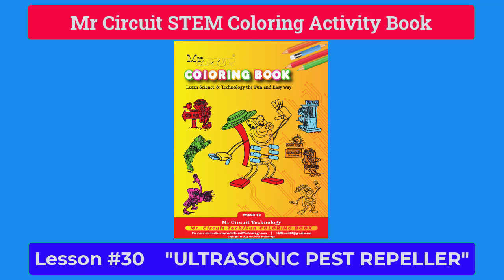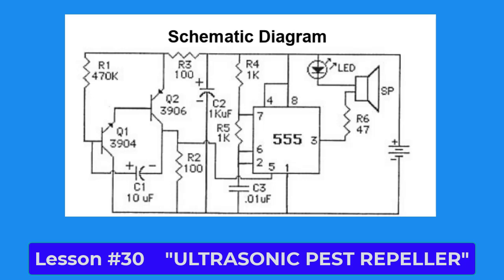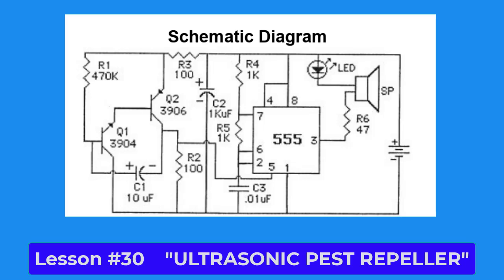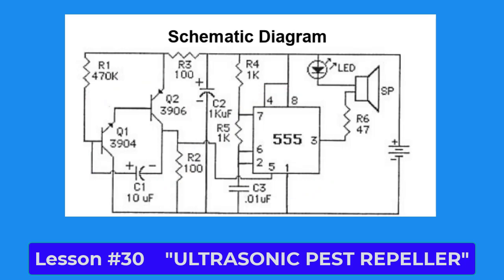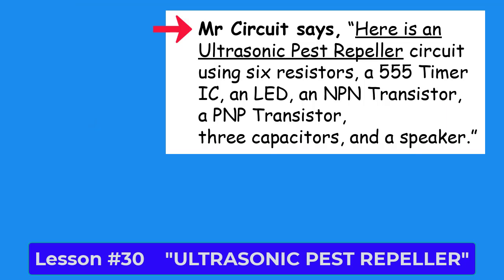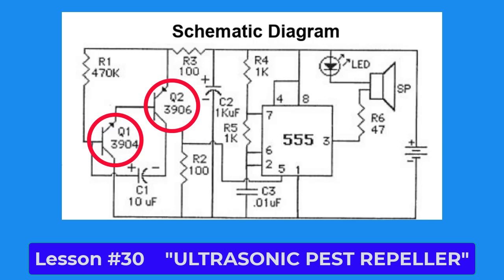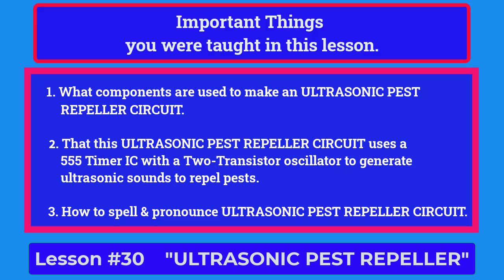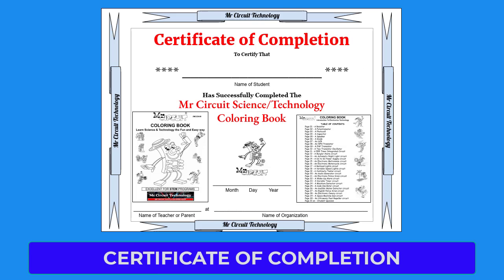Lesson 30 "Here is an ULTRASONIC PEST REPELLER CIRCUIT"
This is an activity-lesson to teach you about a ULTRASONIC PEST REPELLER CIRCUIT. This is part of the Mr Circuit STEM Coloring Activity Book for teaching Electronics Technology to the younger audience.  To buy Mr Circuit Books, Labs and Kits, go to our Thank You from all of us here at the Mr Circuit Technology Company.  To take the online practice quizzes go